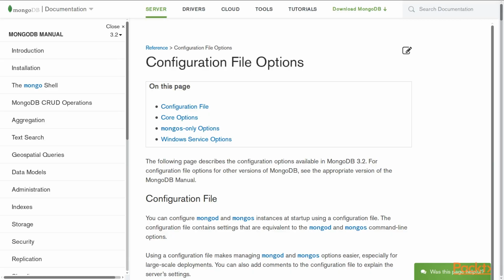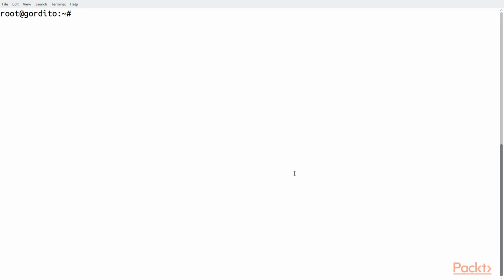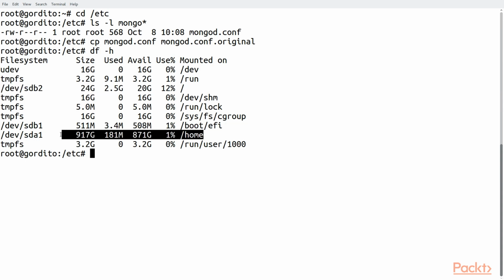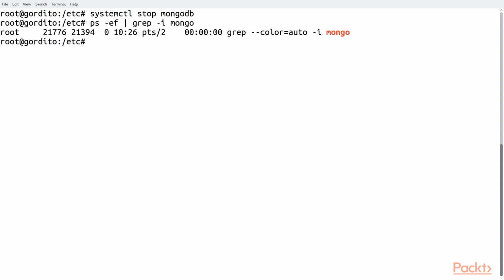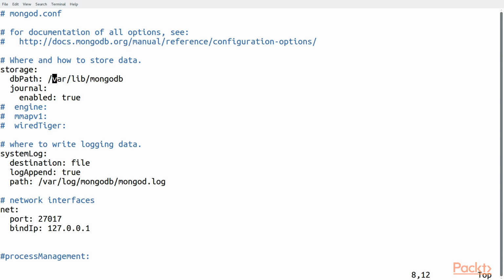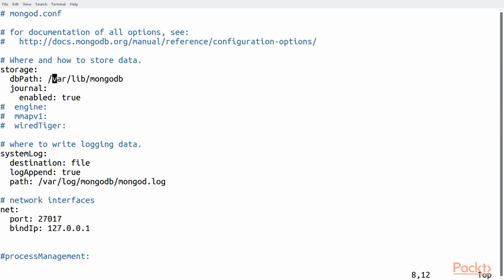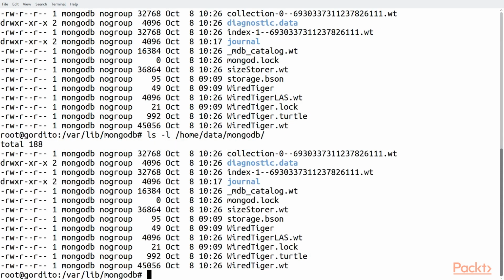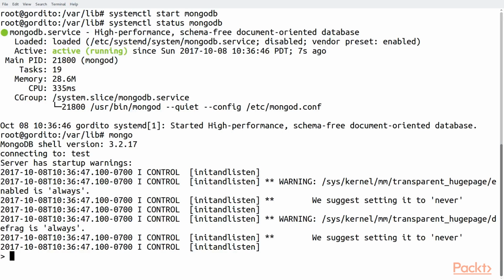Learning MongoDB Deployments: Discussion of /etc/mongod.conf|packtpub.com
This video tutorial has been taken from Learning MongoDB Deployments. You can learn more and buy the full video course